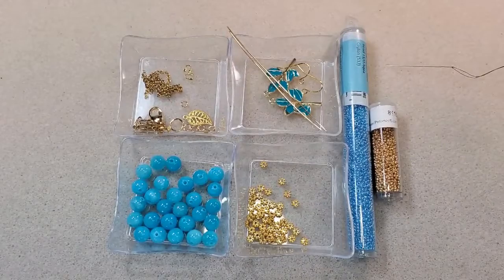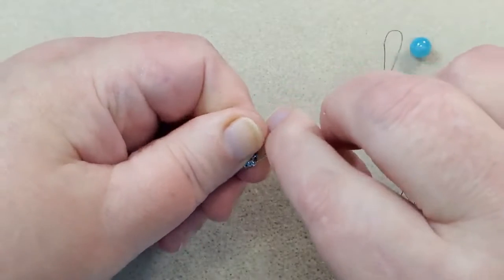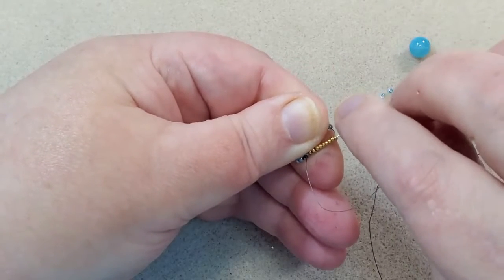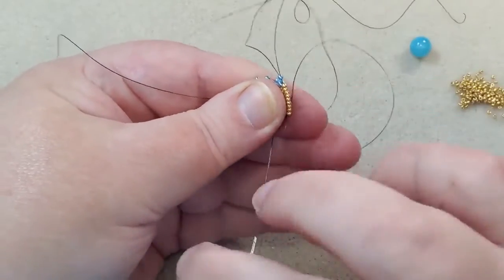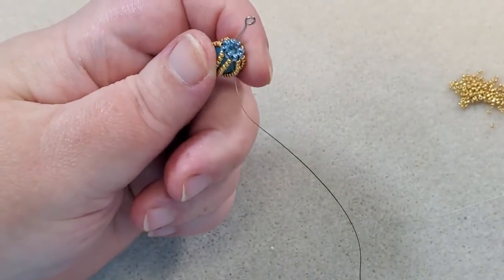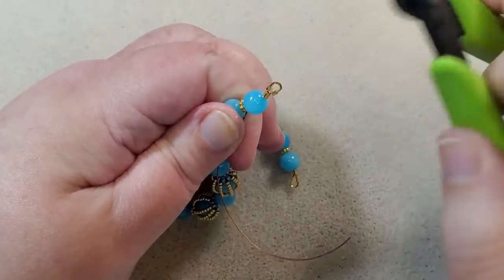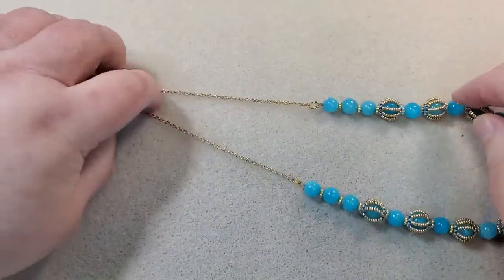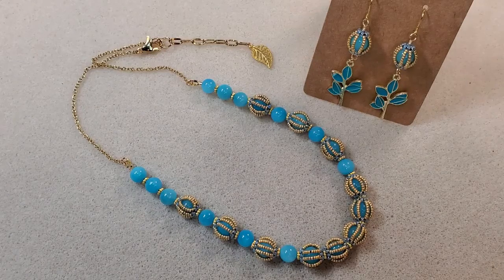Caged Beads Necklace & Earrings Set - Bargain Bead Box - February 2024 - Budding Romance Collection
Mailing Address:
Teresa Stewart

Link to sign up for Bargain Bead Box or get on waiting list

Links to supplies I used in this video:

Bead Mats

Beadalon Red Handle Chain Nose Pliers, Econo

Glitter Line Bent Nose Plier Pliers 4-1/2"

Xuron Tweezer Nose 450 Pliers

Xuron Micro-Shear Flush Cutter 170-II

Xuron - 494 Four in One Crimping Pliers

Beadalon Bead Crimper Tool

Athenacast Wire Guard Protectors - 4.5x4mm Premium 24kt Gold Plated Stainless Steel | Pack of 100

Athenacast Crimp Tube Beads 2x2mm - Premium 24kt Gold Plated | Pack of 100

Soft Flex Beading Wire, 21-Strand, Satin Steel (Fine)

Beadalon 22 Gauge German Style Wire, Gold Plated

Honeyhandy Ion Plating Stainless Steel Paperclip Chain, Soldered, Real 18K Gold Plated, 9.7x4.2x0.6mm (for making extender chain)

Beebeecraft 1 Box 60Pcs 6 Style 24K Gold Plated Lobster Claw Clasps

Athenacast Jump Rings - Open 4mm 21g Premium 24kt Gold Plated Brass | Pack of 144

Athenacast Jump Rings - Open 8mm 18g Premium 24kt Gold Plating | Pack of 72